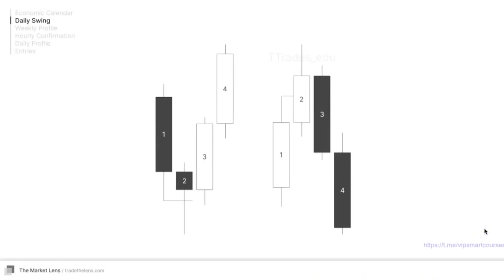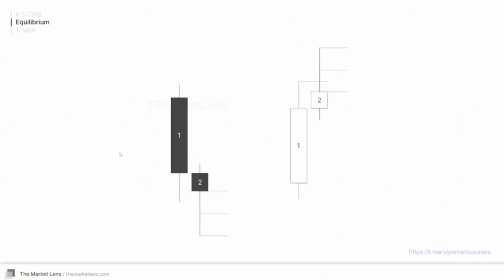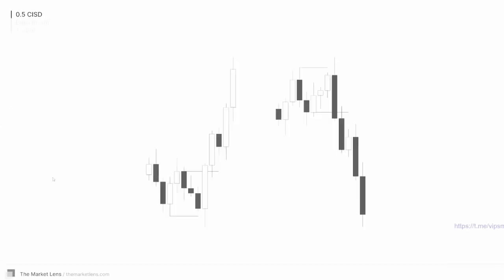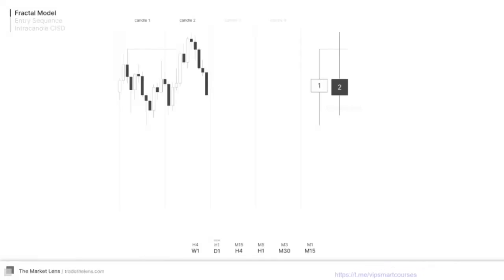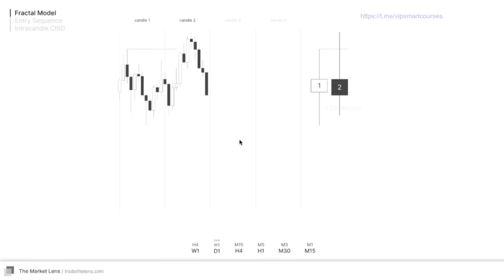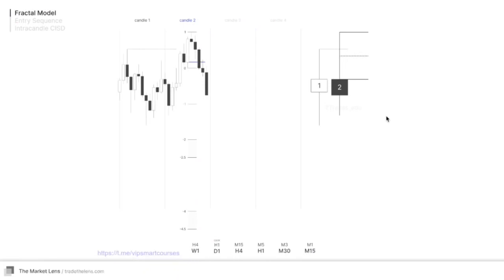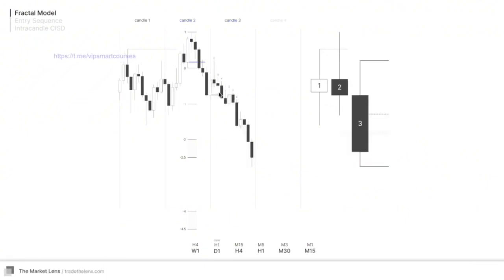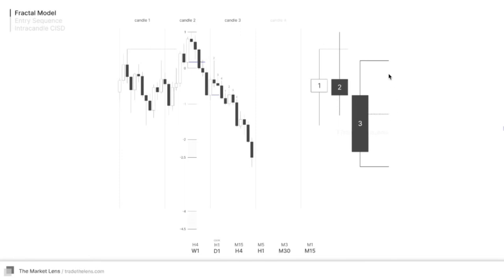TTrades Swing Point